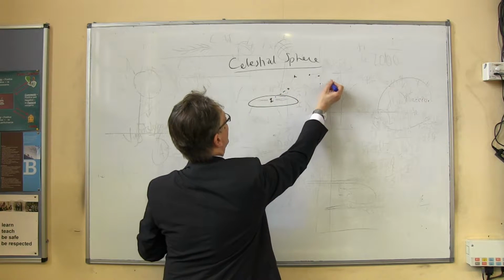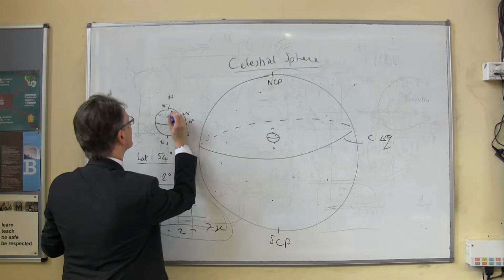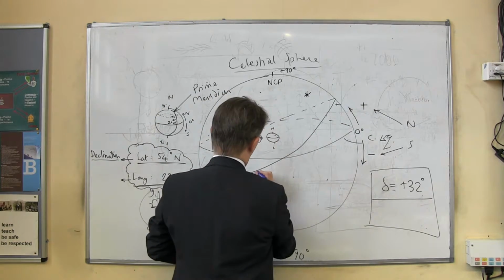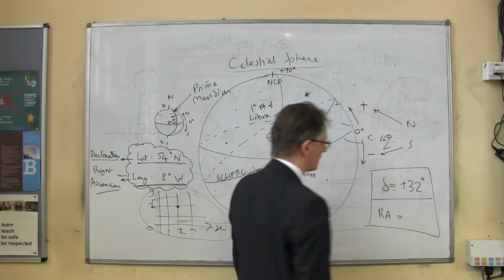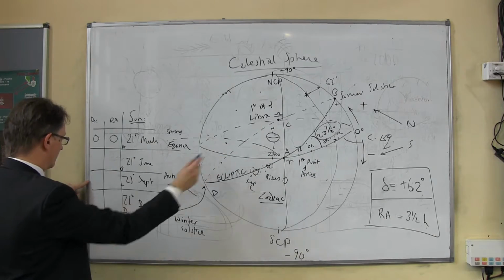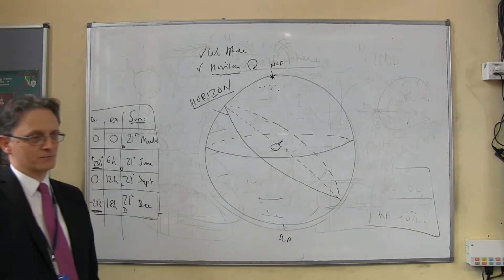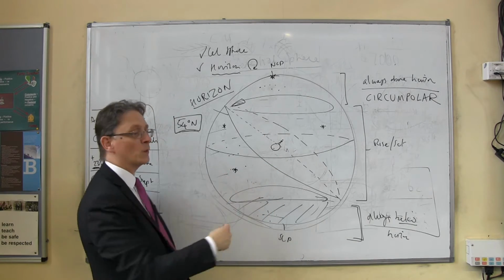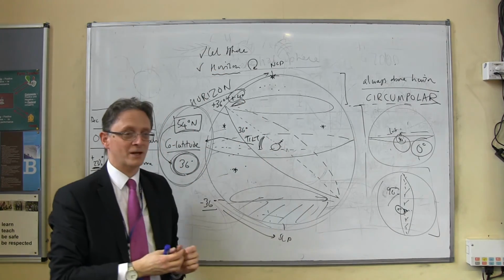ZOG Astronomy 605 Celestial Sphere I